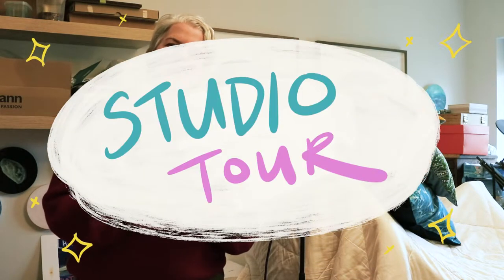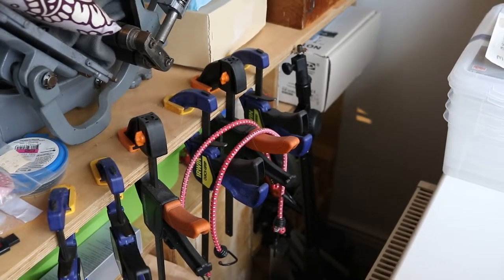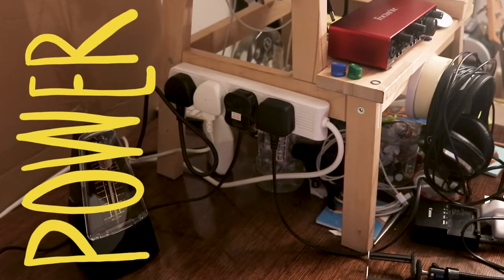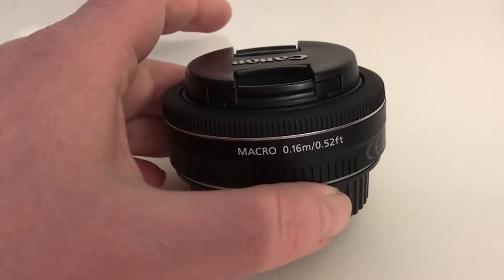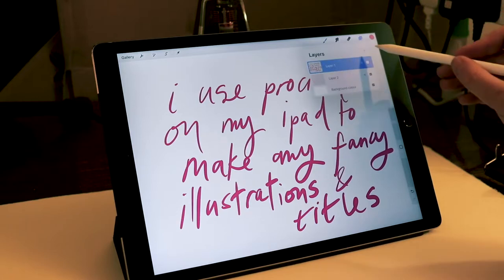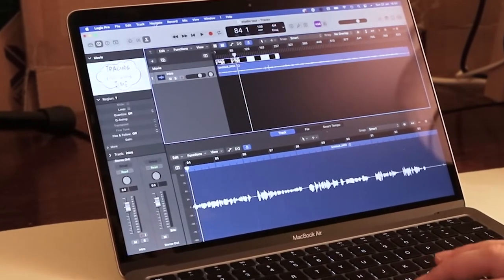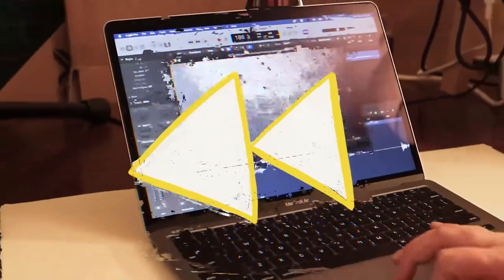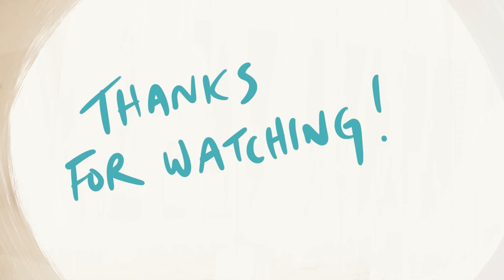Studio tour: how I make art, music and videos in a small home studio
See how I make my art, music and videos in my small home studio. I start with a tour of my room and talk about how I deal with storage, then I go through all the equipment I use to make my art and tutorial videos.

Skip to the bit you want to see:
Intro: 00:00
Room/Storage: 00:57
Desk/Plan Drawers: 02:40
Lighting: 05:32
Camera and lenses: 06:00
How I make titles with Procreate: 09:08
Computers and video editing programs: 10:18
Recording and sound mixing: 12:08
Microphones and accessories: 13:30
Improving acoustics: 14:30
Audio interface: 16:20

Here's a list of equipment shown, plus some alternatives to free or low cost options:

SLK Lightweight tripod
Apple iPhone
Small tripod and mount for phone
Alternatives (not shown):
Gorillapod phone holder

For my whole list of audio gear, including USB alternatives for mics,

STUFF FROM IKEA
Friheten corner sofa-bed with storage
Samla plastic tubs with lids
Skadis pegboard
Bekvam step stool
Trofast tubs and lids
Ikea Not floor lamp (discontinued?)

Plan drawers / plan chest / flat file: purchased secondhand from an office furniture reseller